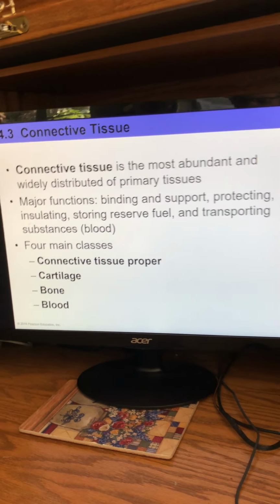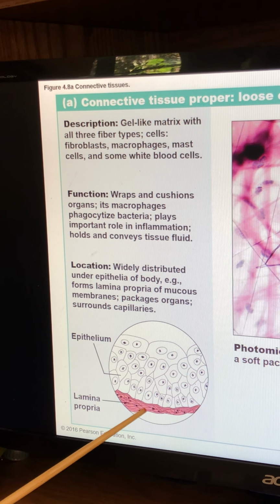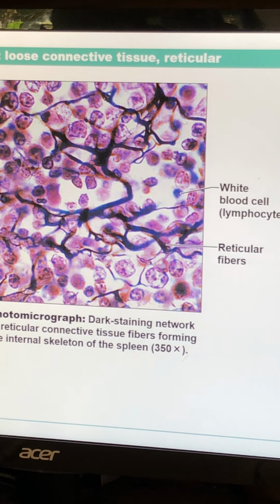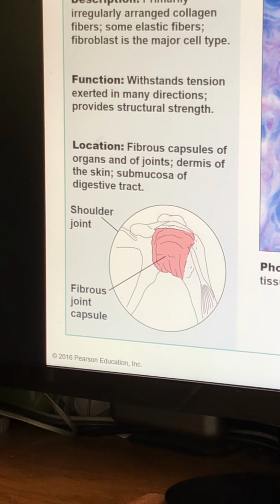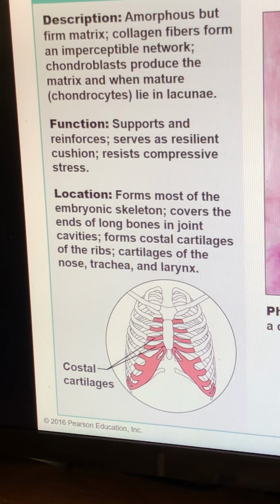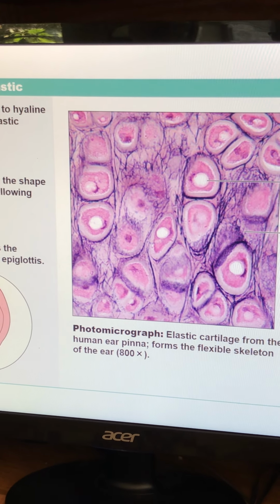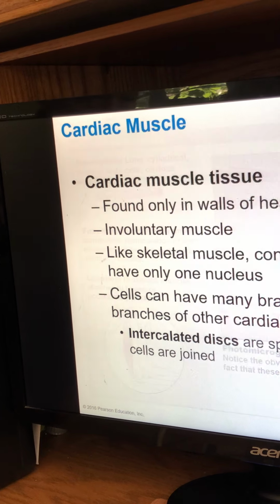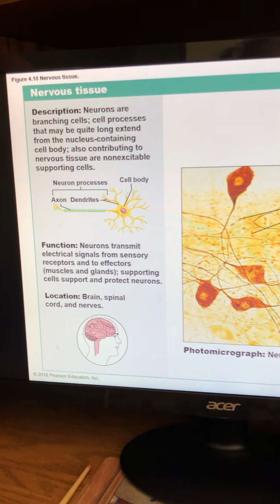Histology Part 2